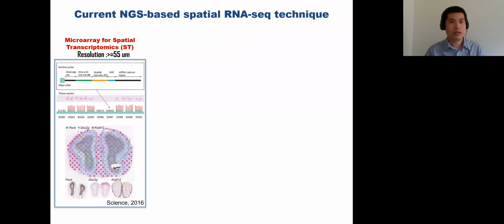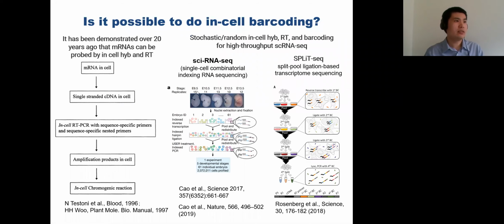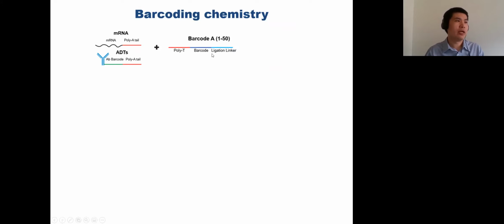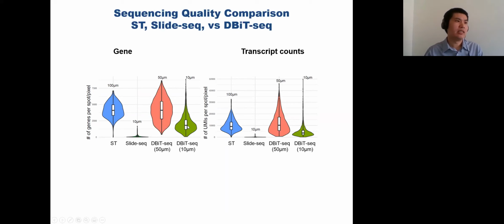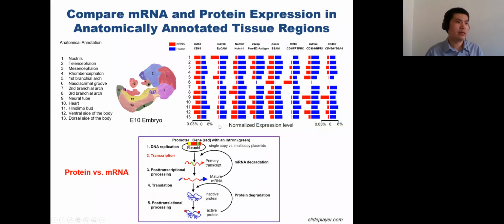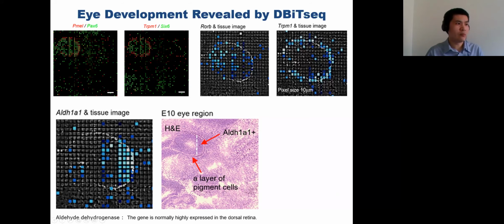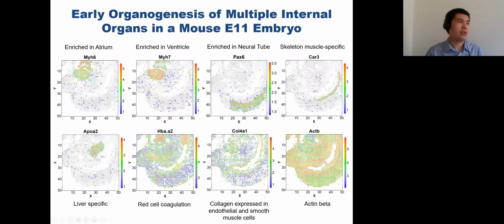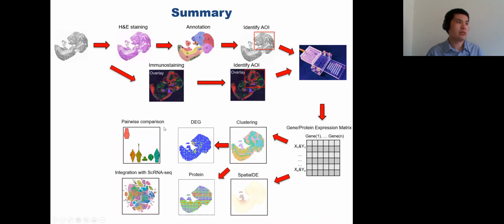High-spatial-resolution multiomics sequencing of mouse embryos via DBiT-seq